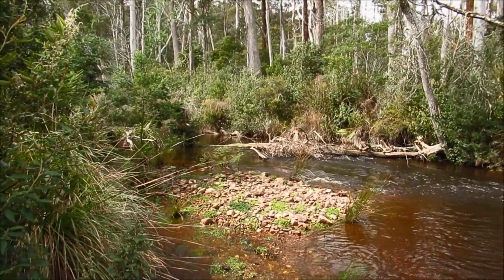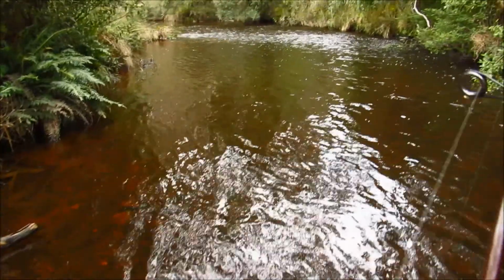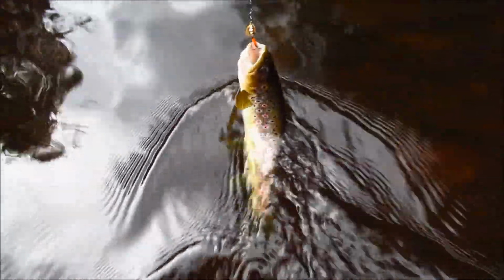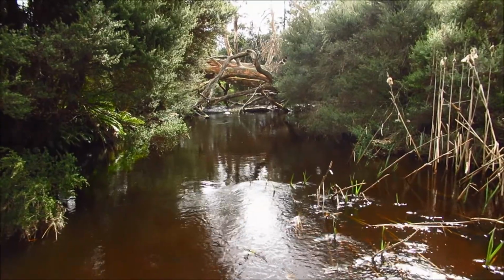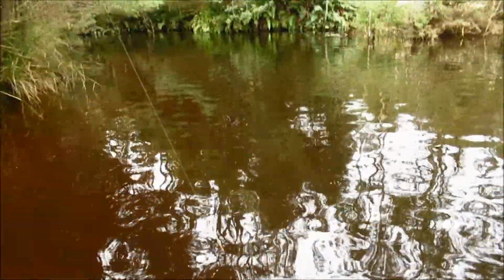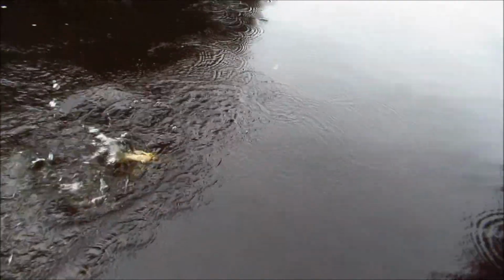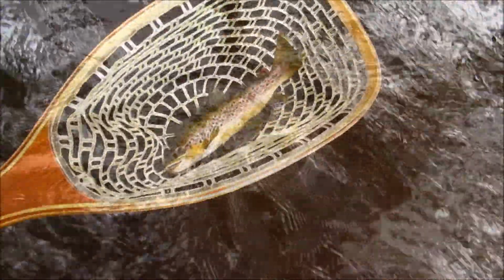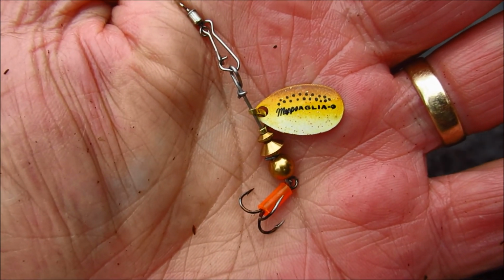Top day chasing small stream trout.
Finally I had one of my best days in the water for the 2020/21 trout season..
A variety of Mepps spinners got the job done well on the trout who were in a
aggressive mood for a change.. It was actually 14  trout caught, some how I called the fourteenth trout number 13, sorry, I had "brain fade"
cheers
Adrian (meppstas)